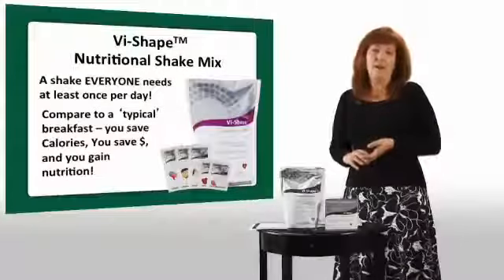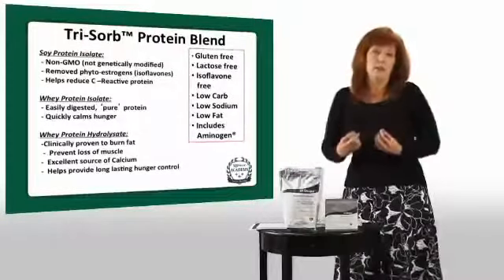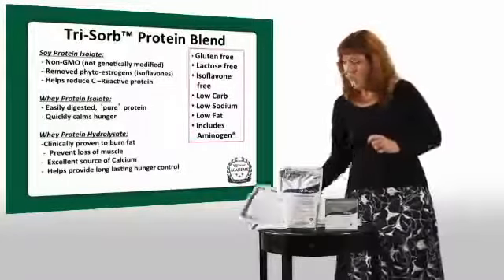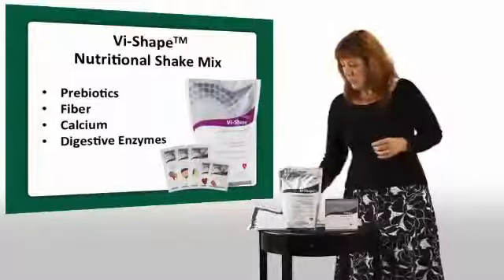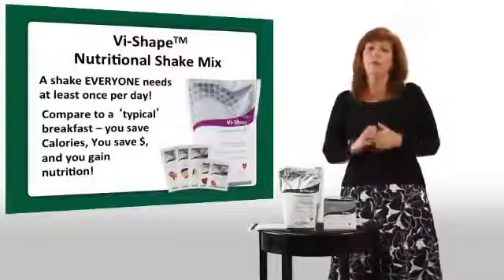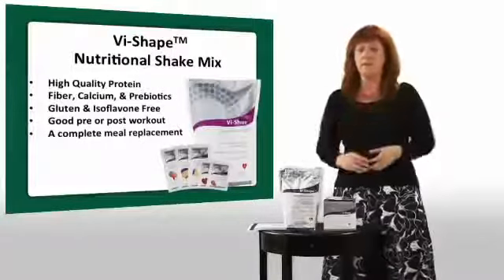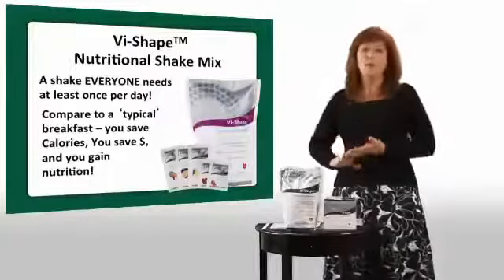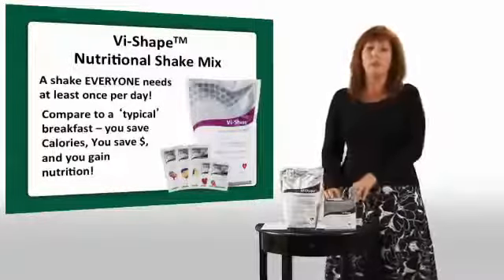Vi Shake - Body By Vi - Whats in the Nutritional Shake Mix by Audrey Sommerfeld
Audrey Sommerfeld heads up the ViSalus Sciences® product marketing efforts, ensuring the company has a competitive and compelling product line and the tools to generate exposure and sales. Sommerfeld brings to ViSalus™ the experiences of a successful career as a marketing executive with global leadership roles in some of the world's most established companies. After a career in well-known companies, such as Proctor & Gamble, Johnson & Johnson and Neutrogena, Sommerfeld more recently served as the Vice President of Global Product Marketing for Herbalife International, a $2 billion corporation that spans 59 countries. At Herbalife, she was responsible for product development and launch strategy, working with global licensing, Research & Development, and regulatory teams, creating sales and marketing tools, and conducting product trainings before thousands of distributors.